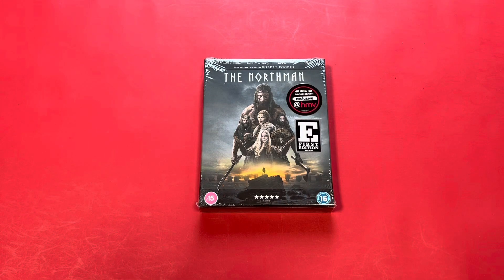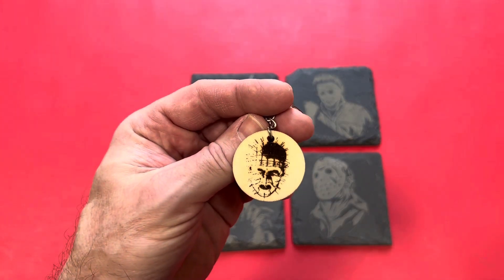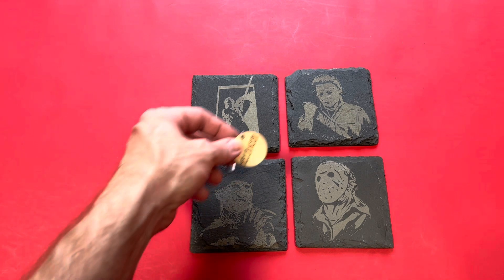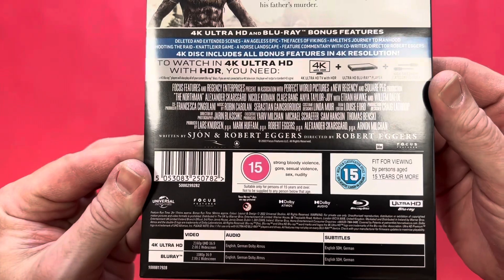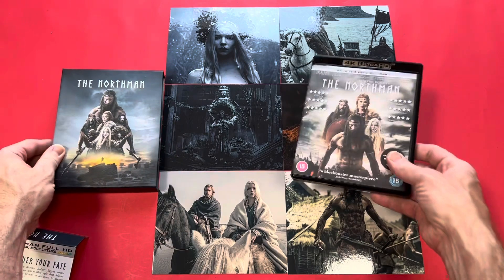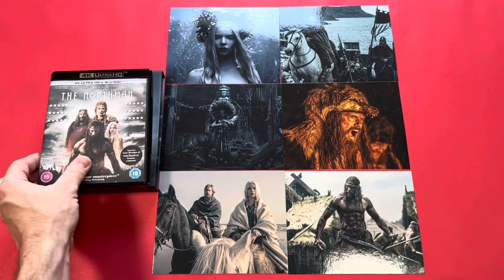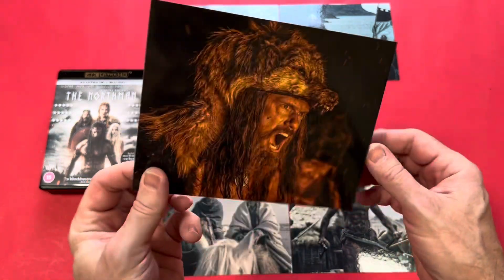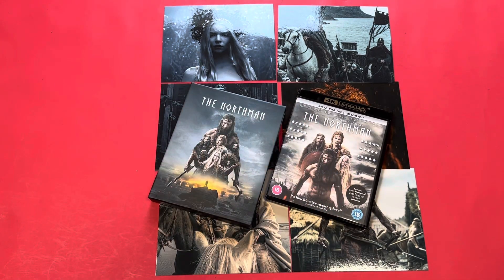The Northman (hmv Exclusive) - First Edition thenorthman moviehunting. And Coasters from Germany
Here is what you get inside
HMV exclusive First Edition
Of
The Northman

£29.99

Before that a good friend of mine Matthias sent me 4 slate coasters which are amazing

ntroducing the hmv First Edition range, where the best new movies are given the best possible treatment. Strictly limited, each First Edition release comes in special packaging with added bonus content exclusive to these versions. Be first, only@hmv.

From visionary director Robert Eggers comes The Northman, an action-filled epic that follows a young Viking prince on his quest to avenge his father's murder. With an all-star cast that includes Alexander Skarsgård, Nicole Kidman, Claes Bang, Anya Taylor-Joy, Ethan Hawke, Björk, and Willem Dafoe.

hmv First Edition - a limited run with exclusive key art and added extras along with the movie on 4K Ultra HD. .

Contents:
Limited Edition 4K Ultra HD Slip Case
6 Artcards